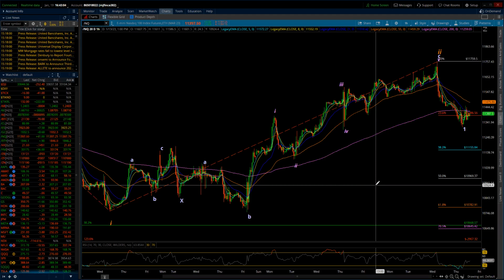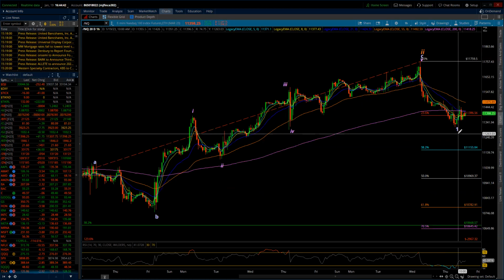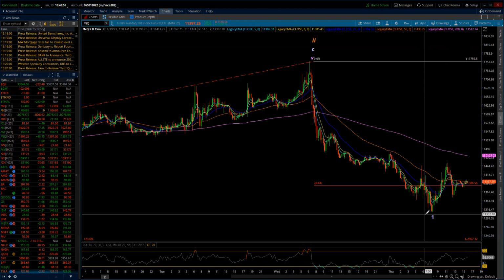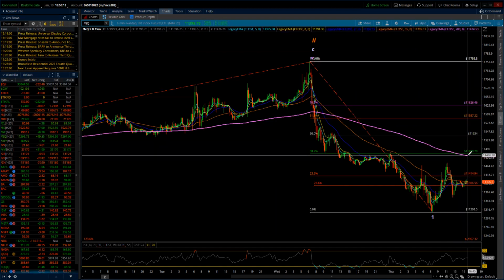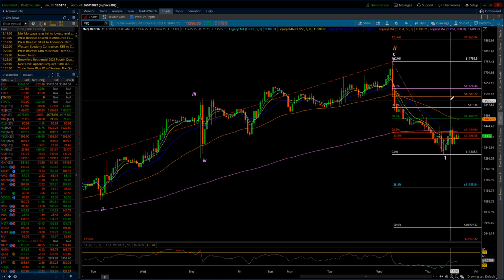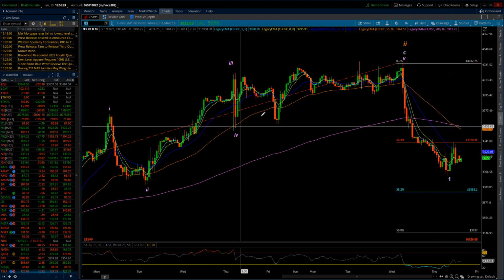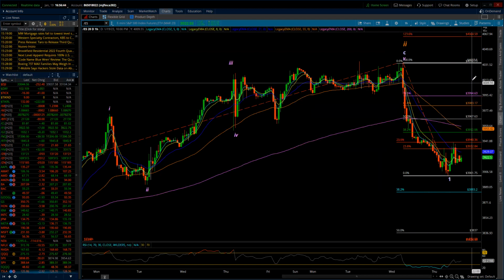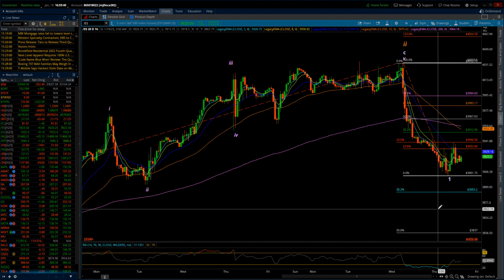NASDAQ 100 & S&P 500 / Elliott Wave Update 1/19/2023 by Michael Filighera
Thursday's trade saw the NQ and ES continue to move lower and appear to have completed their respective minute 1st waves.  This suggests that the rally off of today's lows is likely wave A of their respective minute 2nd waves.  I updated the labeling and also included Fibonacci retracements for the 2nd waves.

Friday is an expiration and a monthly expiration.  It's a coin toss at this point as to whether we'll see an increase in volatility or a slower more range bound session.  NFLX reported earnings after the close and from the reaction from the markets it wasn't was expected and caught many folks off guard and likely short.  The larger tech titans start to report next week, but the likes of AAPL, MSFT, TSLA, META, AMD, HON, GOOGL, AMAT, and several others saw stronger buying on Thursday which may have been an early look towards which strike price traders are pushing towards.